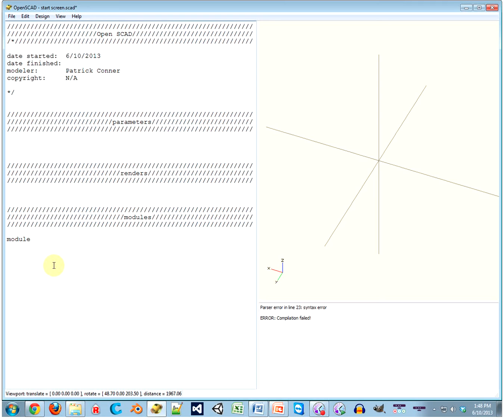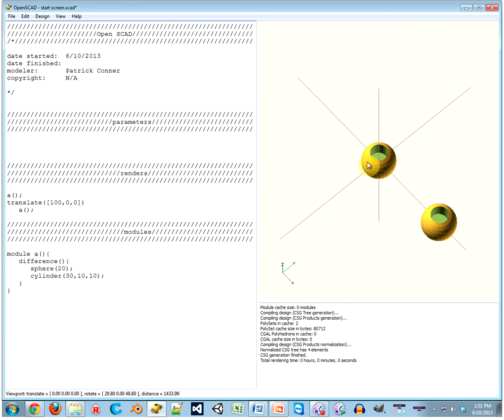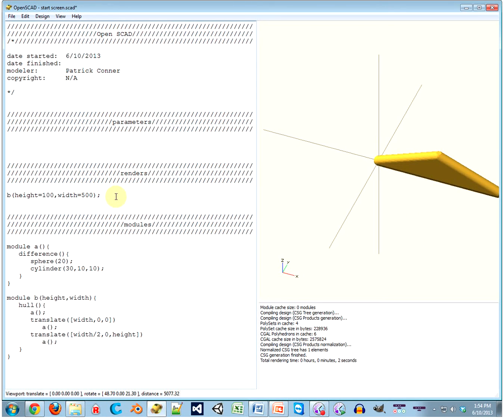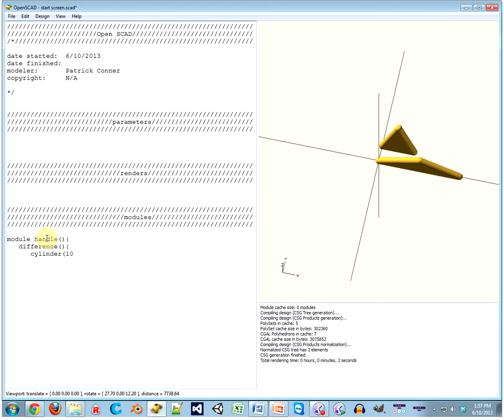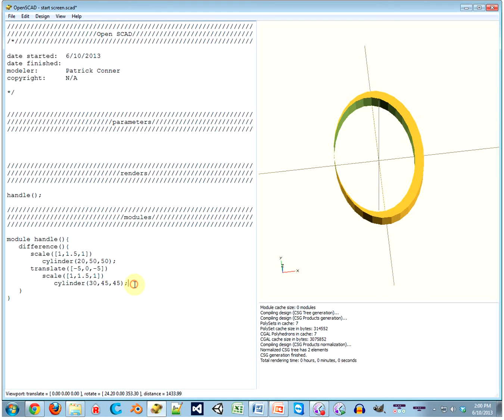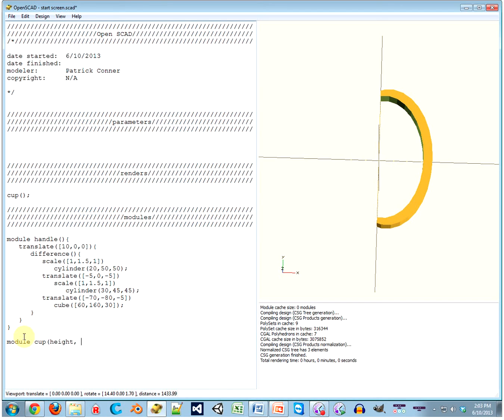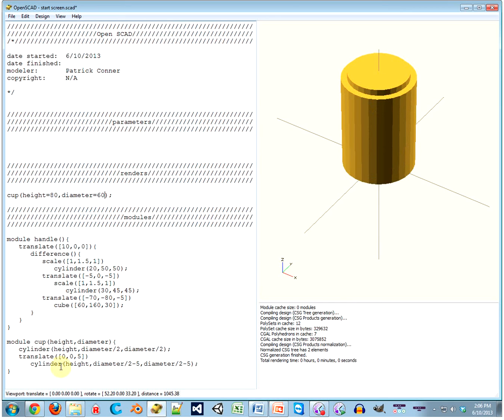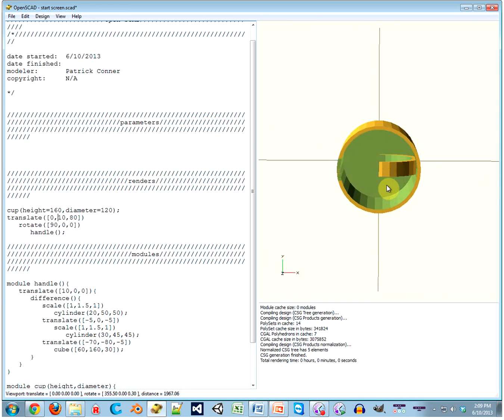Modules in OpenSCAD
Coffee!!! cups and the awsomeness of OpenSCAD